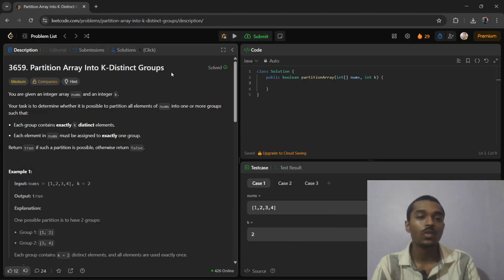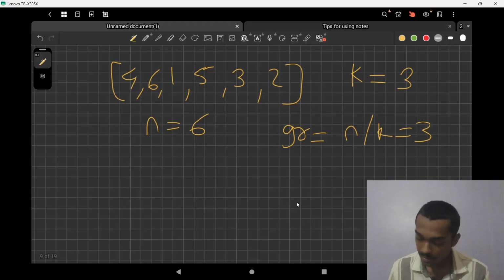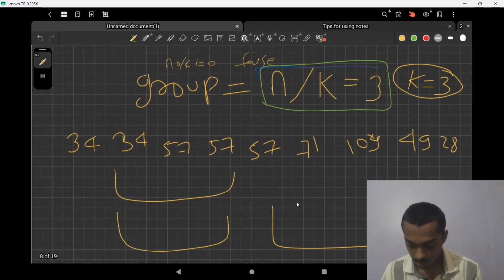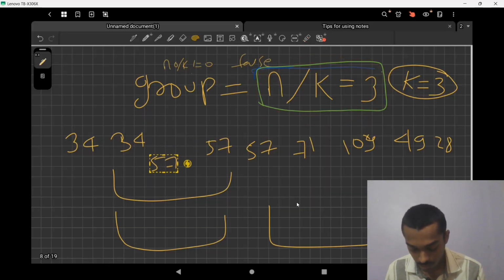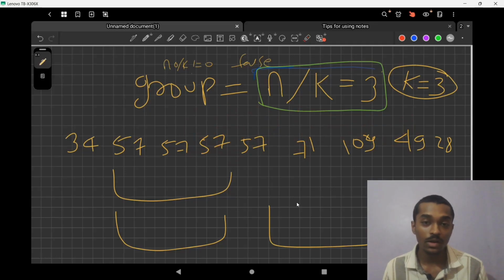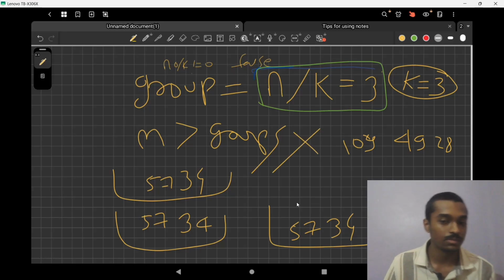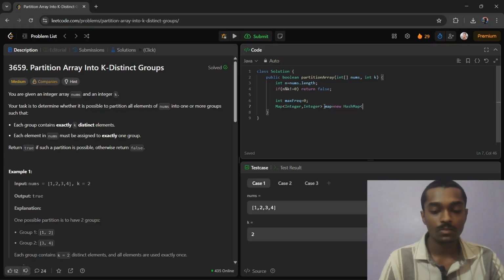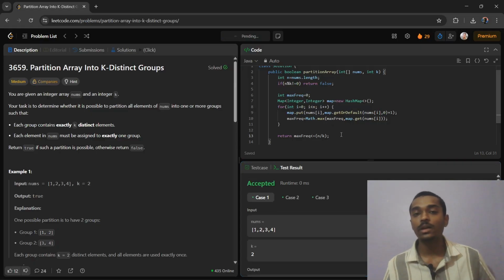Partition Array Into K-Distinct Groups | Detailed Thought Process | Leetcode 3659 || Simple Obser...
983. minimum cost for tickets
leetcode 494
leetcode 2381
leetcode 983
leetcode 45
leetcode 162